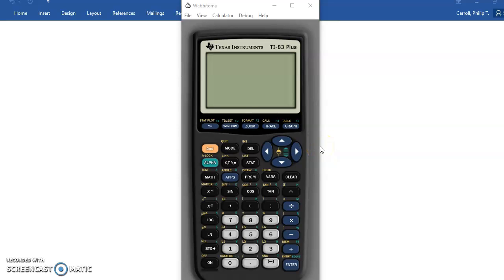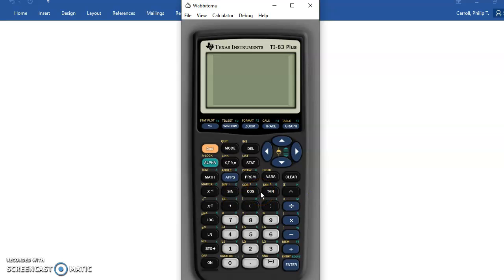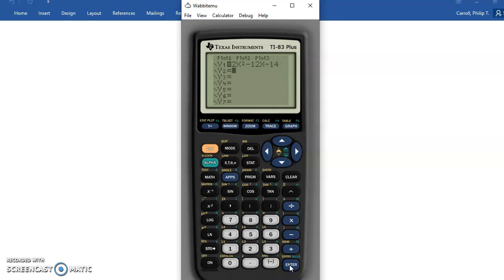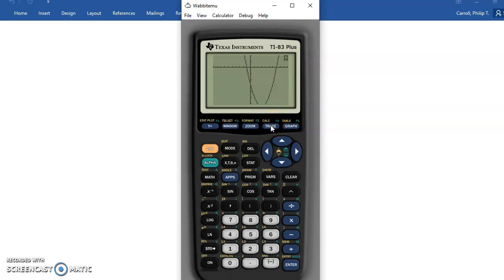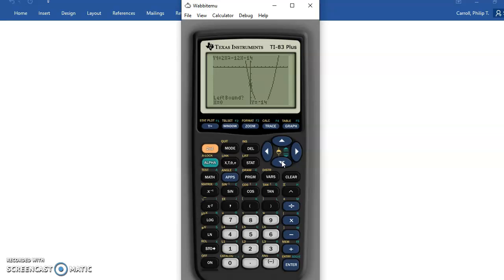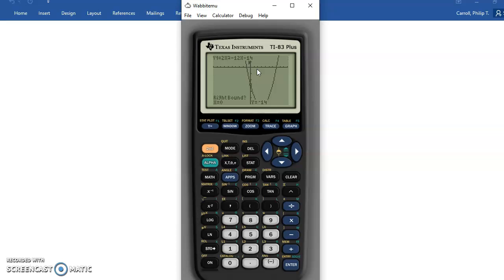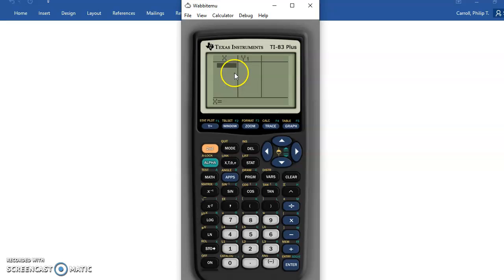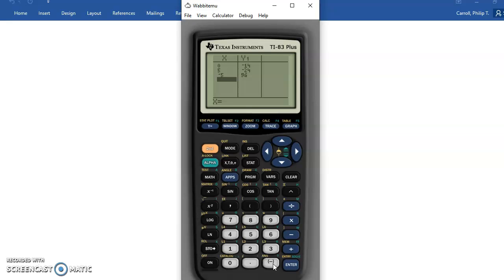Pre-Calculus: Calculator Stuff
It's great when technology can save us from repeated number-crunching. At least until Skynet becomes self-aware.